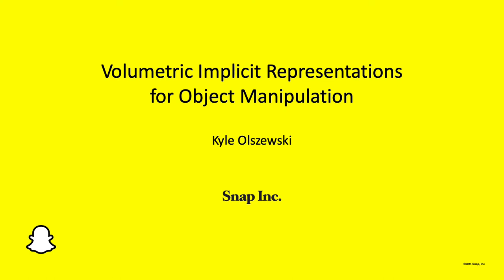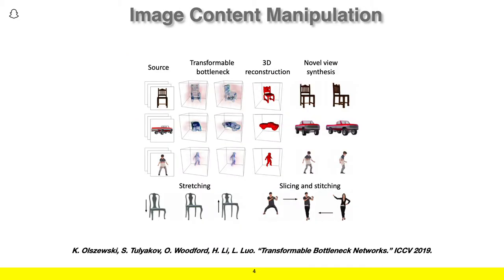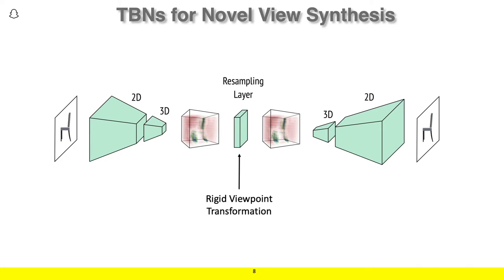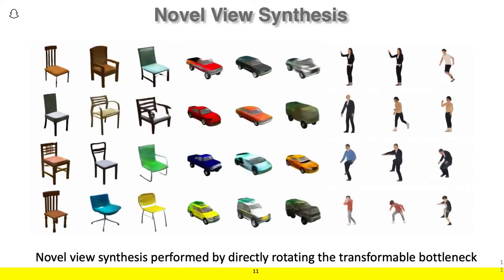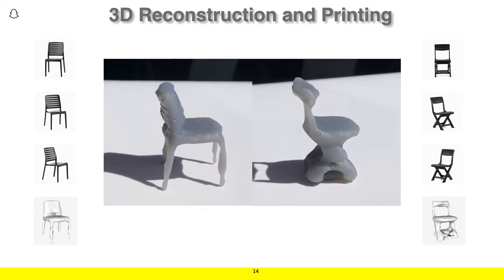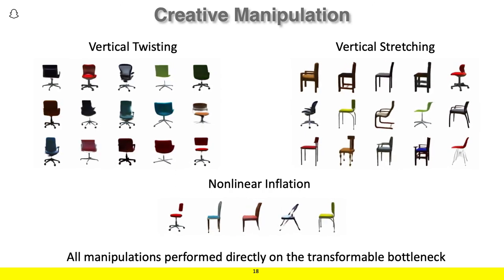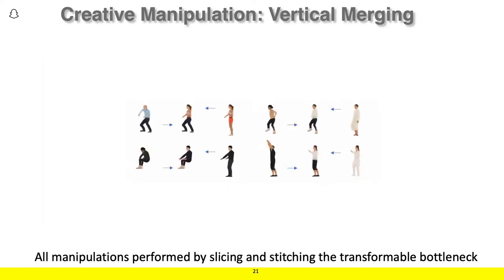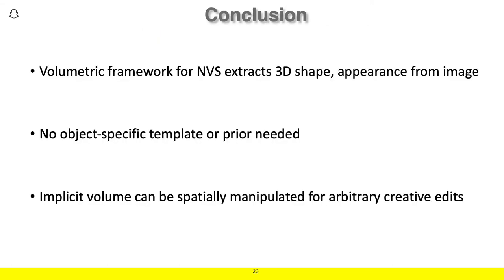Volumetric Implicit Representations for Object Manipulation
Abstract: Implicit representations of image content have demonstrated great potential in recent years in tasks such as novel view synthesis (NVS) and 3D reconstruction. However, it is still challenging to use such representations to enable controllable, 3D-aware manipulation of this content while producing high-quality edited images. In this talk, we describe an approach to this problem using an encoder-decoder NVS framework. This network learns to infer an implicit volumetric representation of an object as its bottleneck from as little as one image. Though no 3D supervision is used during training, the spatial disentanglement of this approach allows for arbitrary spatial manipulation of the depicted object by performing corresponding 3D transformations to the volumetric bottleneck. We demonstrate various applications, including novel view synthesis, 3D reconstruction and non-rigid transformations and combinations of image content.

Paper:
1. Transformable Bottleneck Networks, ICCV'2019